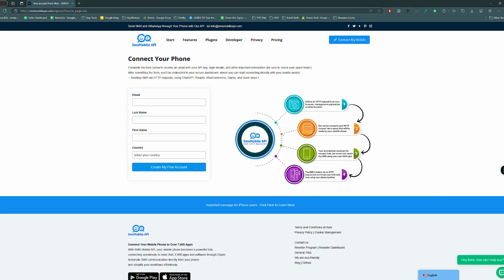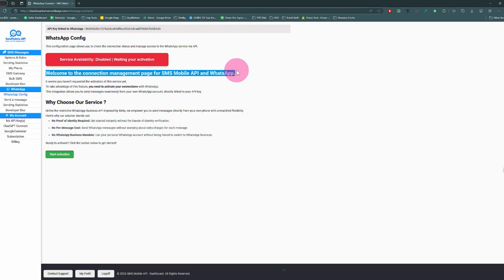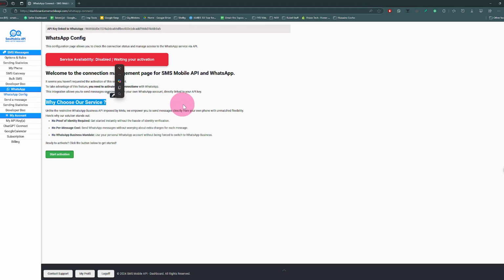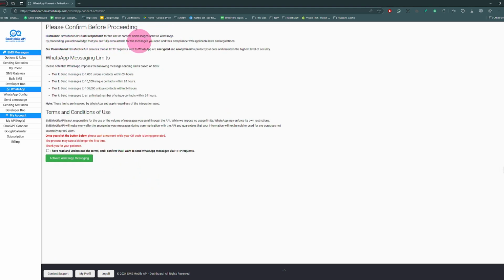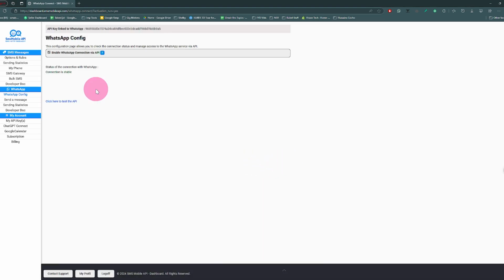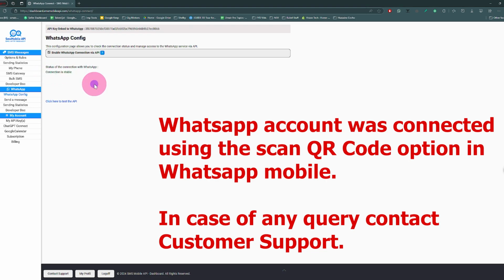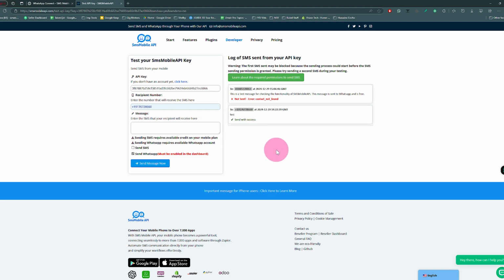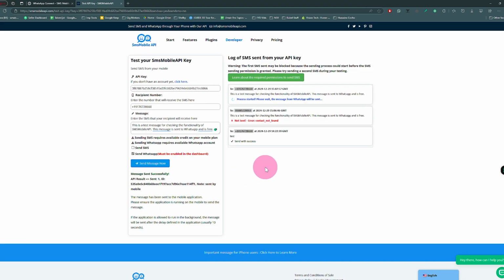How to Send FREE WhatsApp Messages via API – No Business Account or ID Verification Required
Are you looking for a fast and easy way to send WhatsApp messages without the hassle of creating a WhatsApp Business account or undergoing identity verification? In this video, we’ll introduce you to the SMSMobileAPI solution, which lets you send WhatsApp messages for free via simple API requests—no special account setup or verification needed!

What You’ll Learn:
• How the WhatsApp API integration works without requiring a WhatsApp Business account
• Step-by-step guide on how to set up your SMSMobileAPI account
• How to send messages programmatically using simple API requests
• How to leverage this solution for marketing, customer support, or personal projects

Why Use SMSMobileAPI for WhatsApp?
• No Identity Checks: Skip the verification process and get started immediately
• Free to Test: Experiment with sending messages at no cost
• Developer-Friendly: Straightforward API documentation and easy-to-follow guides
• Flexible & Scalable: Perfect for both small projects and large-scale message campaigns